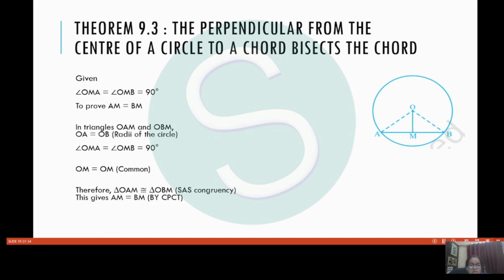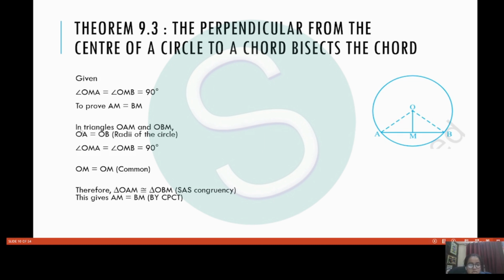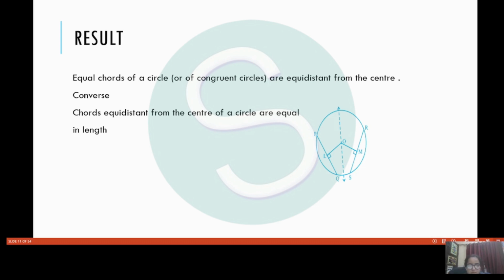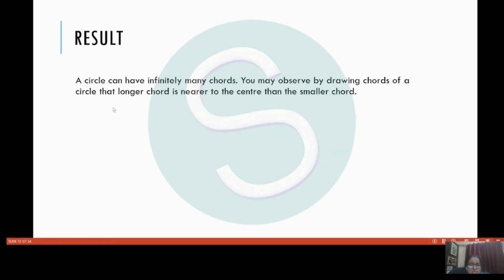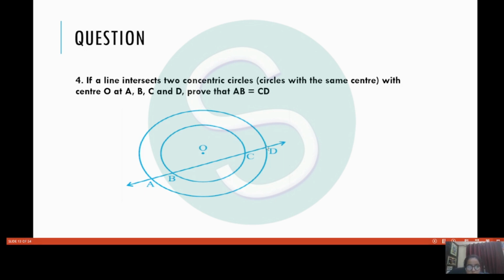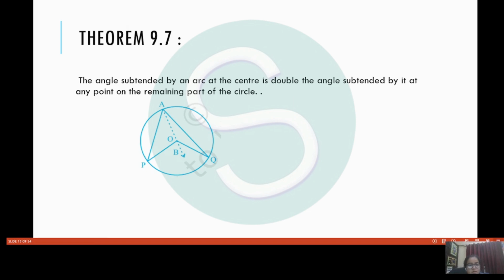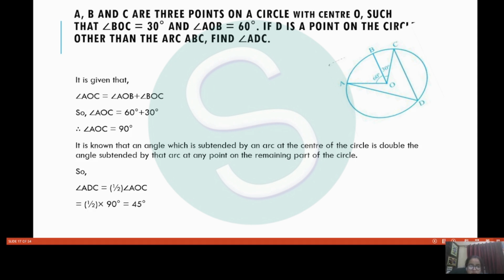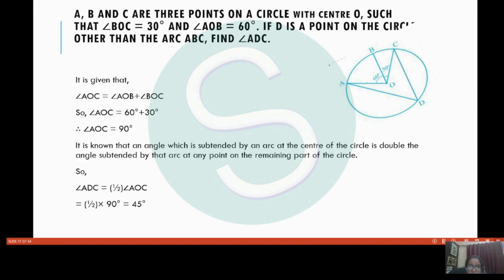class 9 Maths Chapter 9 Circles part-2📚